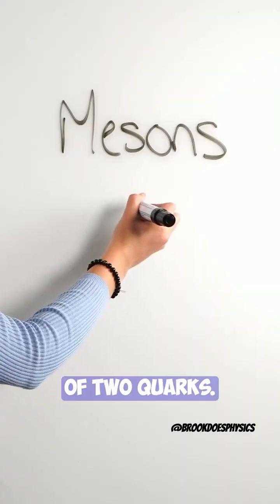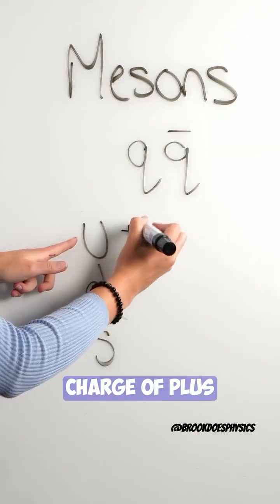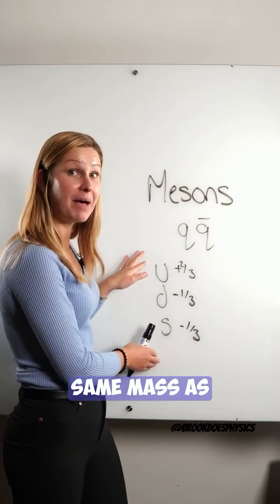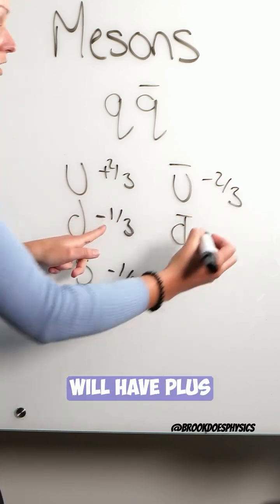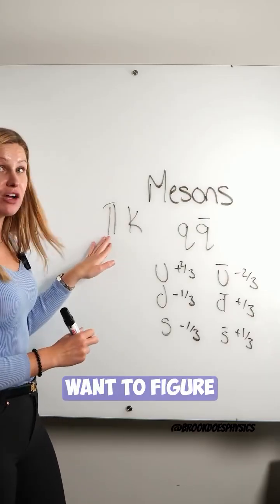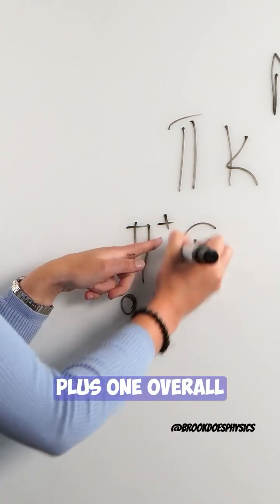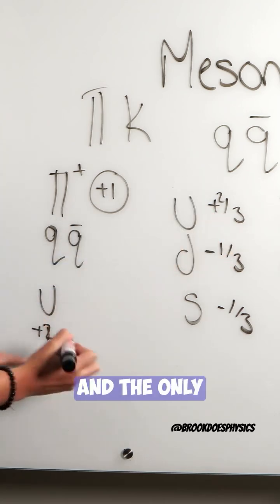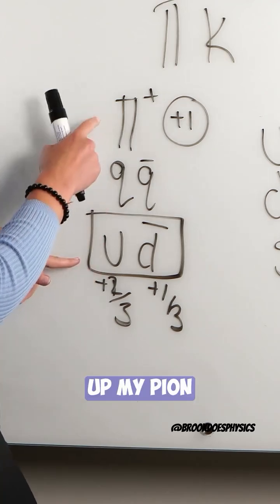Understanding Mesons: The Basics Of Particle Physics 🌌